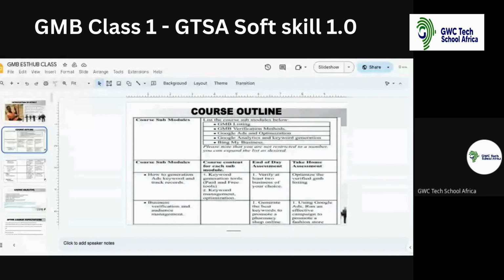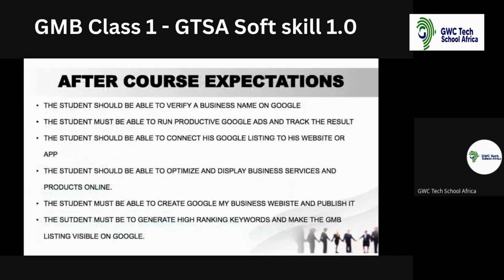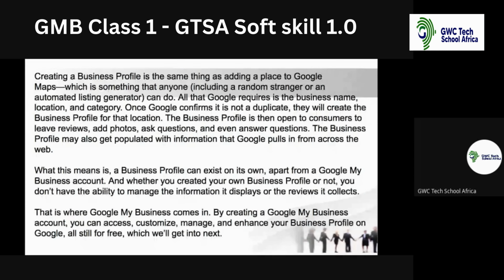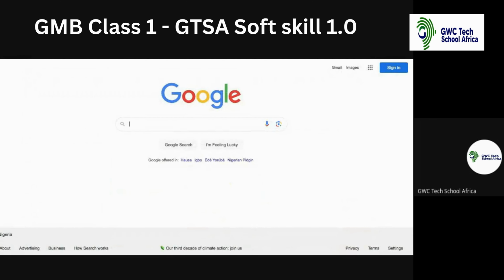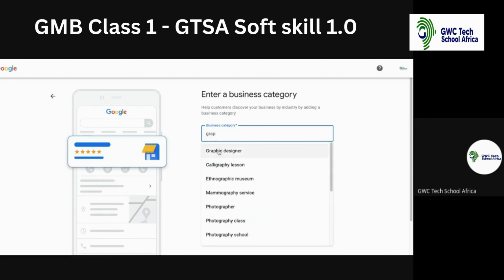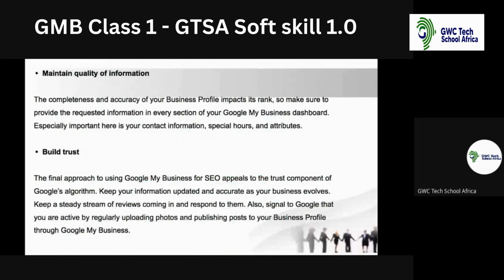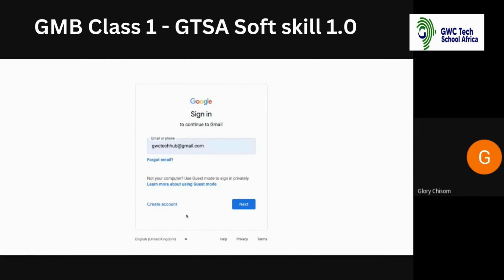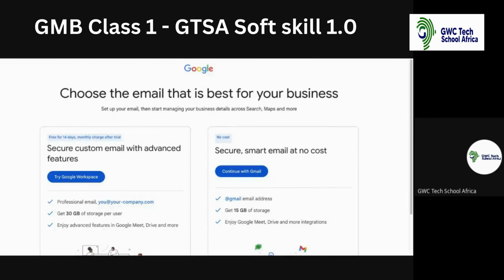GTSA SOFT SKILL GMB Class 1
GWC Tech School Africa (GTSA) Soft Skill Program is a tech skill program for students across Africa on the course: Google My Business.